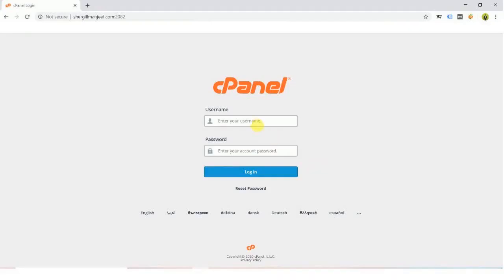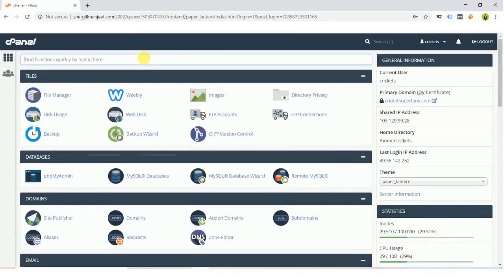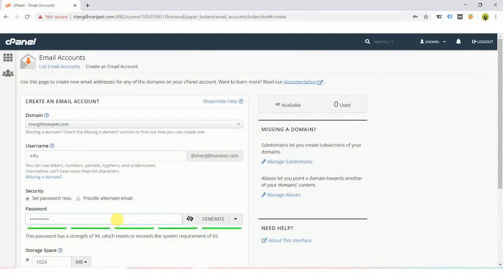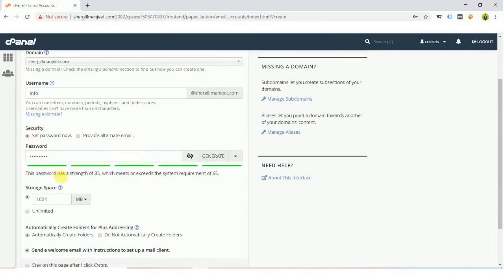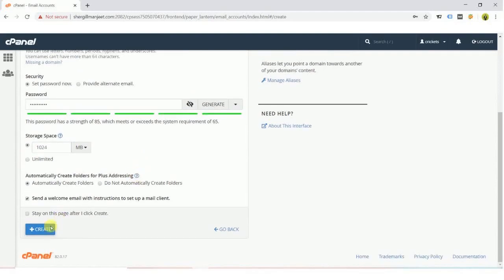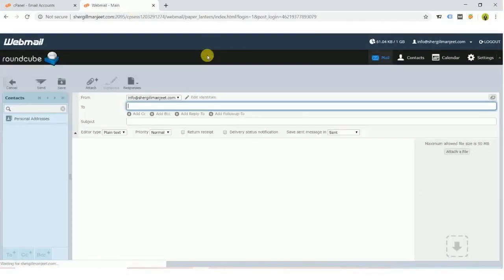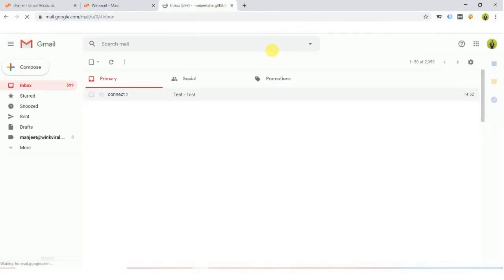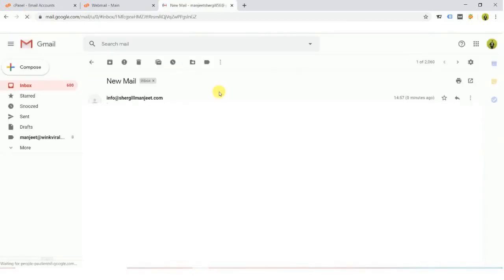How to Create an Email ID in cPanel - Step by Step Tutorial | cPanel Basics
We have built an entire series of articles and videos related to Digital Marketing & cPanel Basics more specifically.

Digital Masterclass - Growth Hacking is a free to access community for those who are interested or engaged in the Digital Marketing industry. There are plenty of resources available within the community for those who are interested in acquiring the knowledge of this subject.

It is being run under the able guidance of Mr. Manjeet Shergill, who has successfully trained over 2500 individuals in becoming pro level Digital Marketers.